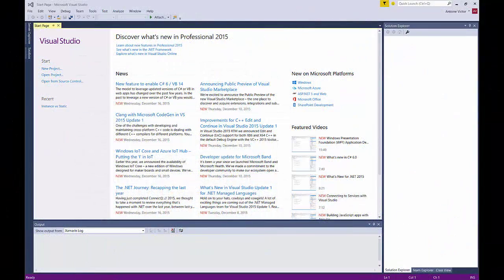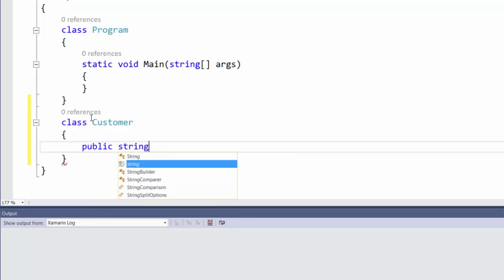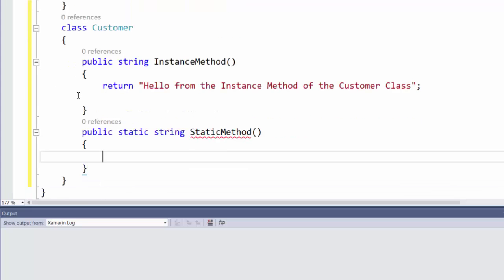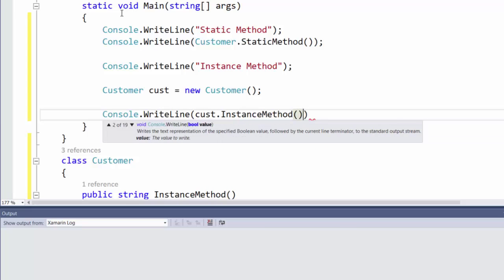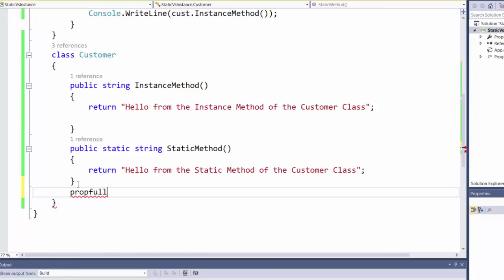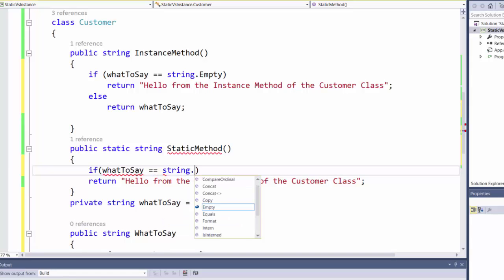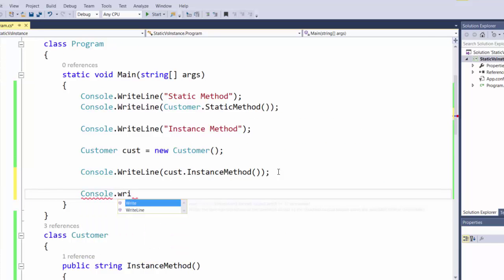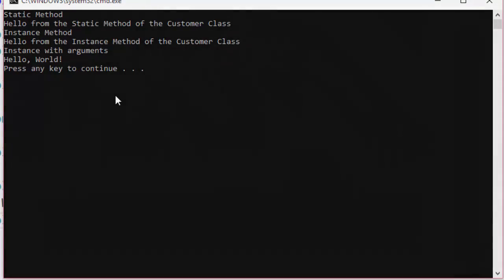Static vs Instance Methods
This demo will show the syntax for creating and calling Static and Instance Methods from a console app.